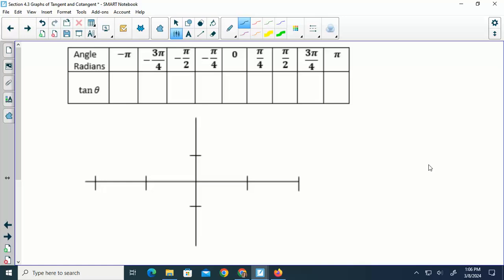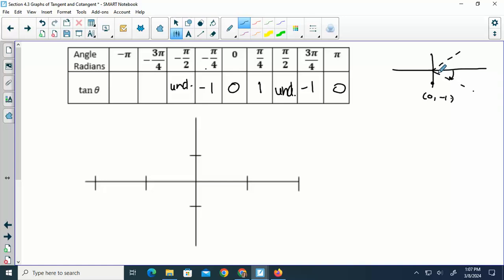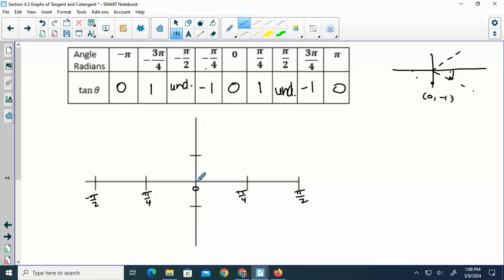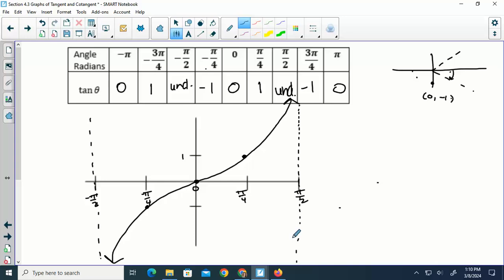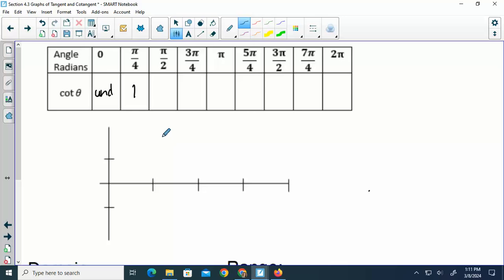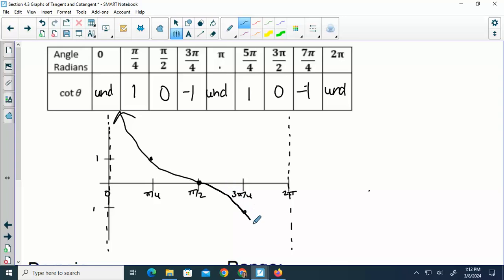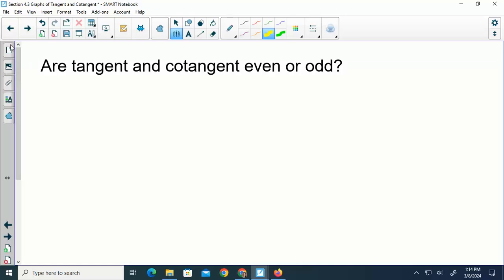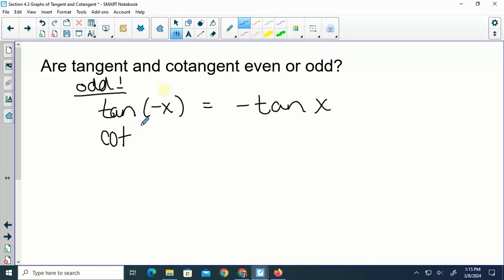Section 4 3 March 8